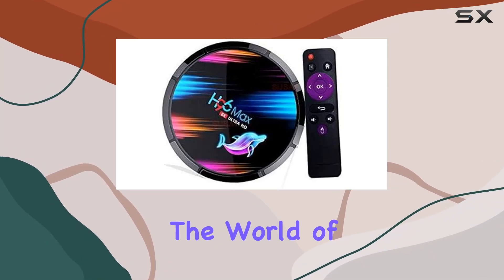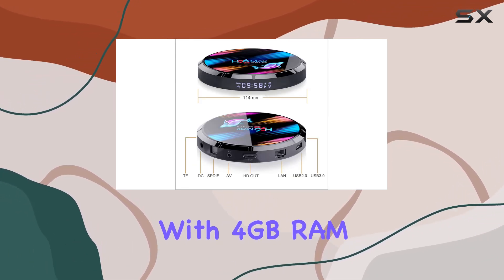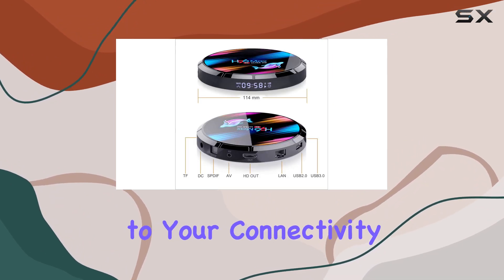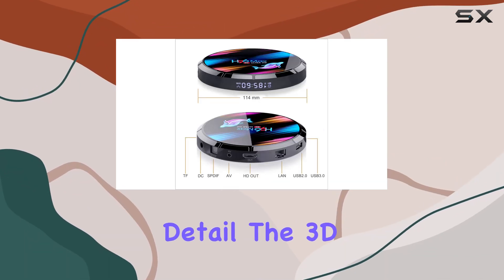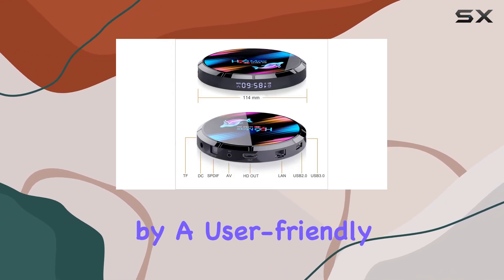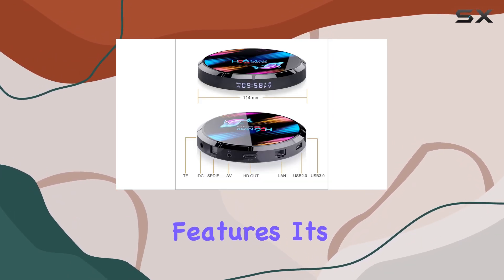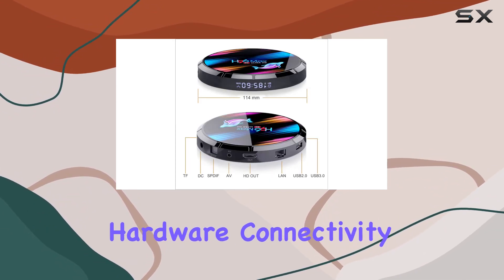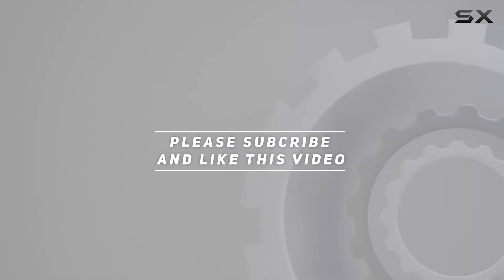H96 MAX X3 Android 9.0 TV Box - Unleashing 8K Power!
0:00 Intro
0:06 Review

Things that we mentioned in this video:
Amlogic S905X3 Android 9.0 : B0774MPGBH